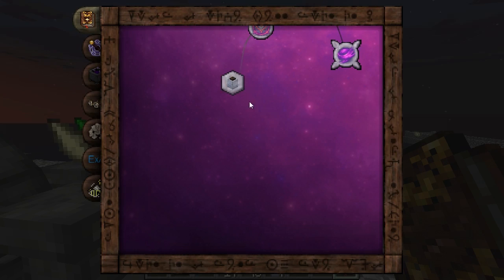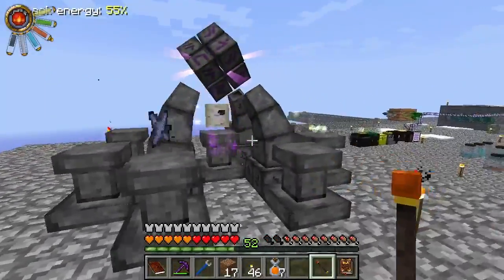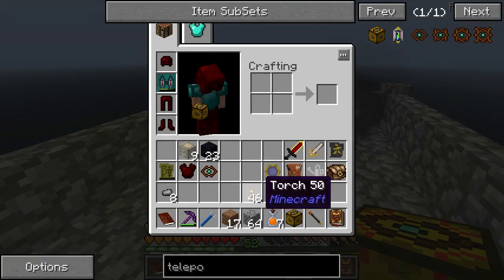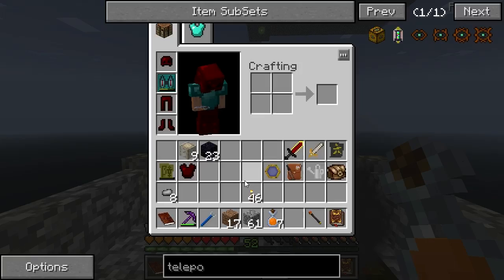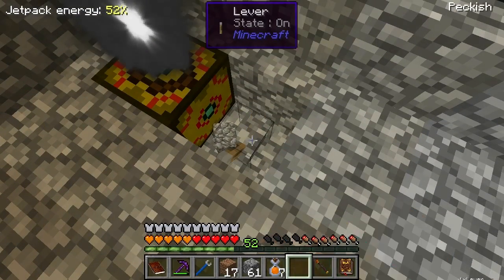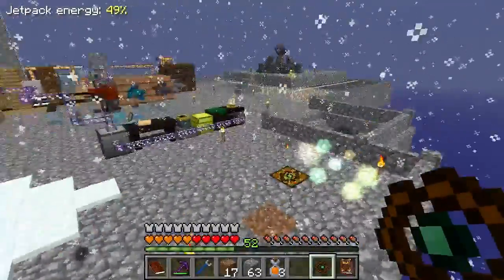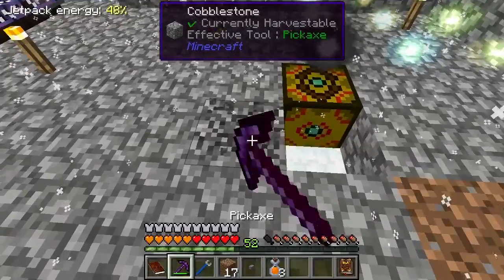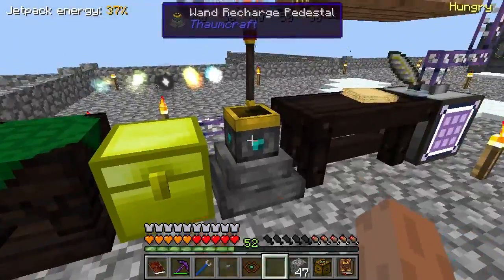Minecraft - AS Skyblock part 100: Teleposers (Hardcore Agrarian Skies mod pack)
A hardcore Minecraft skyblock mod pack. In this episode Morgan moves around some items that really don't want to be moved.